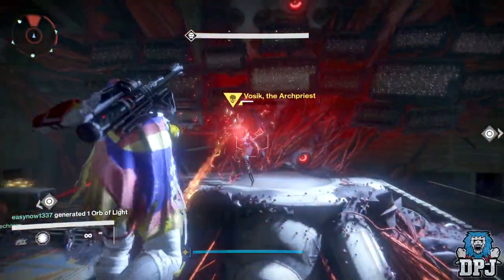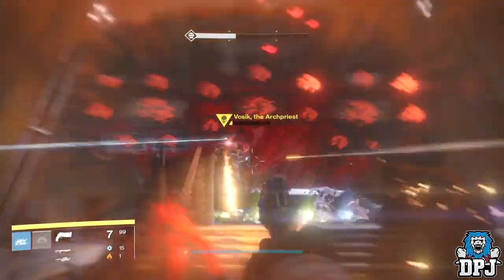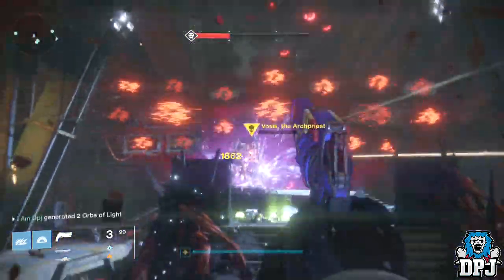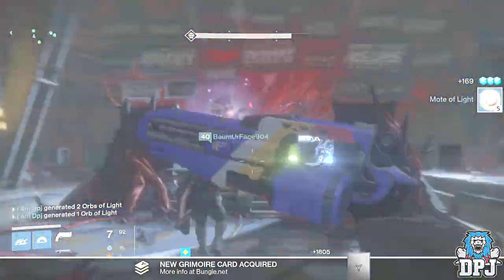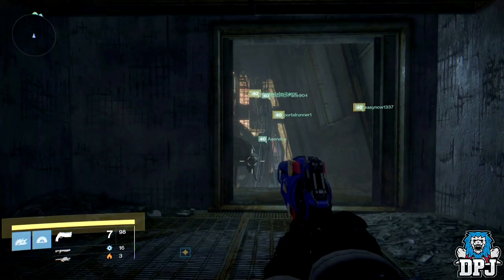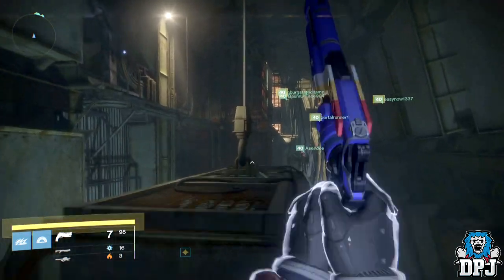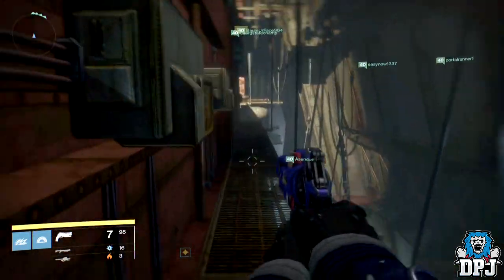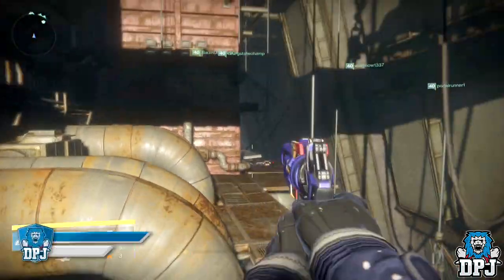Destiny: 2nd Wrath Of The Machine RAID SECRET CHEST LOCATION! (Second Exotic Hidden Chest) ROI